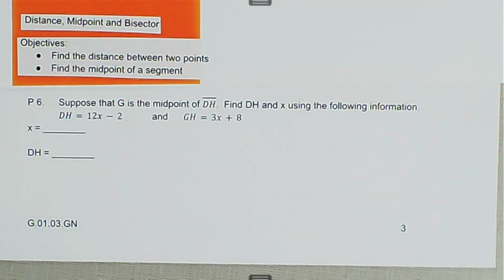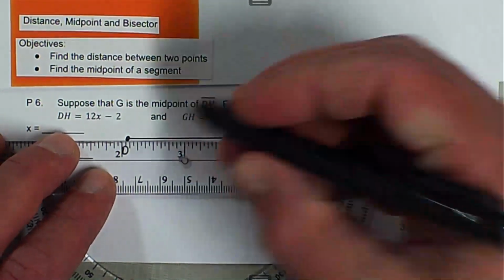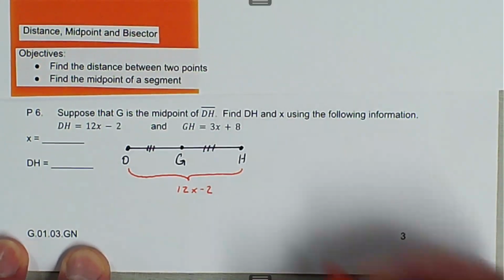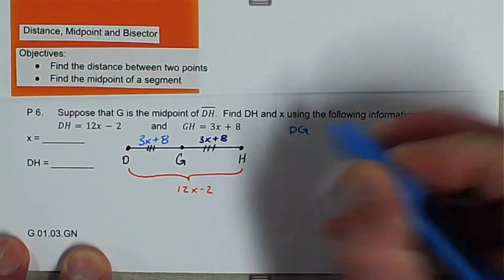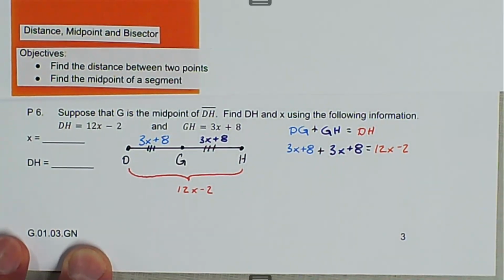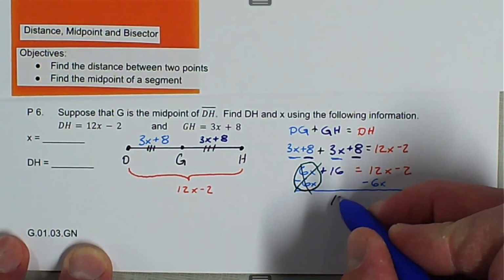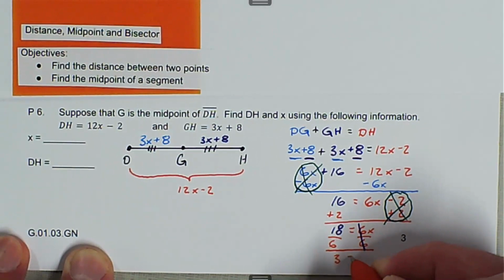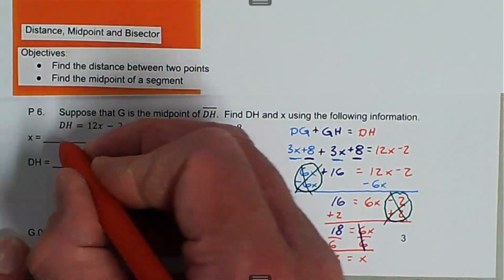G.01.03.VD.08.Midpoint Theorem (Example)